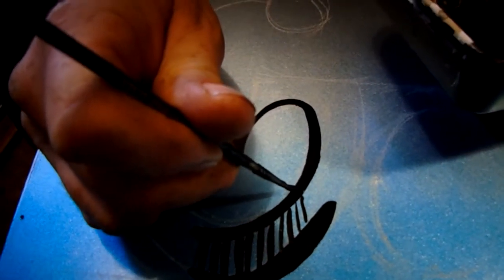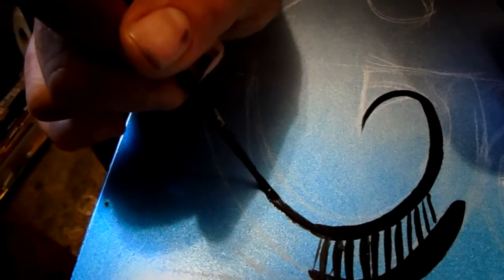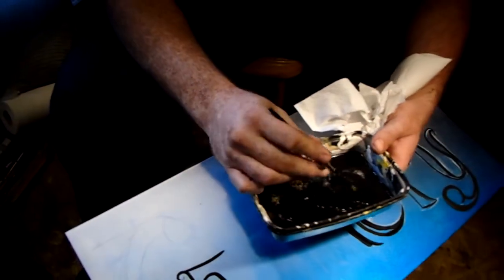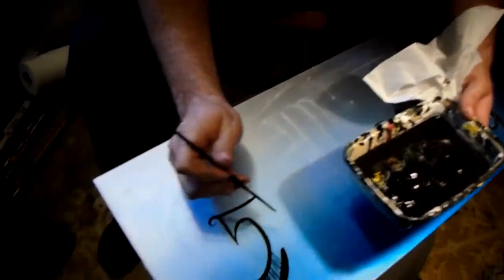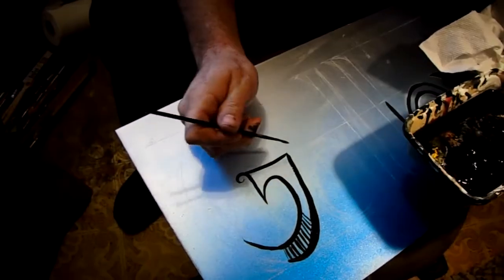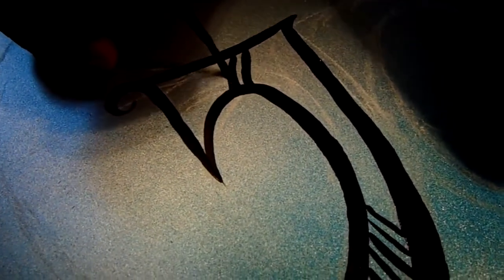How to paint script: hand-painting lettering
Ted Hayward.com